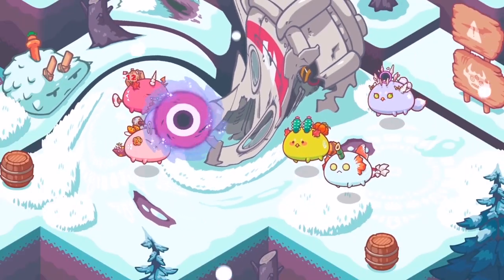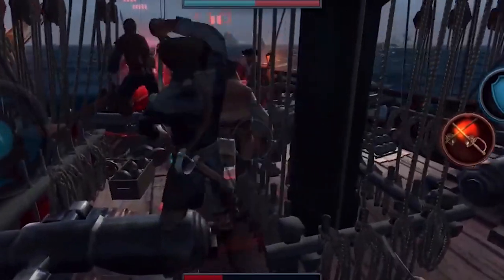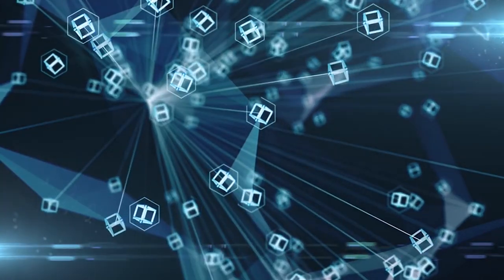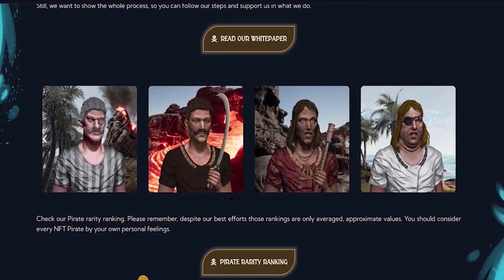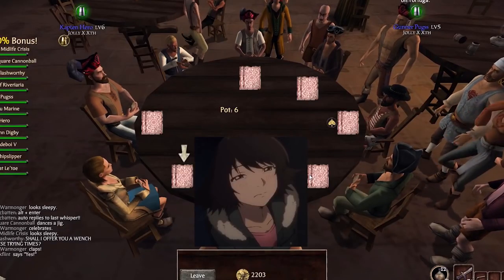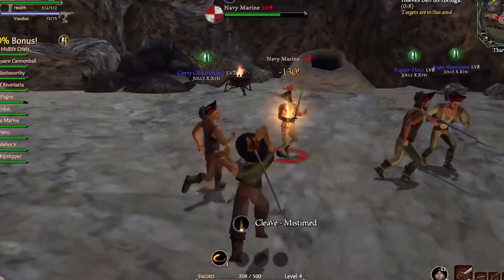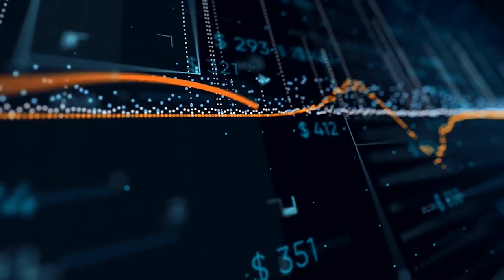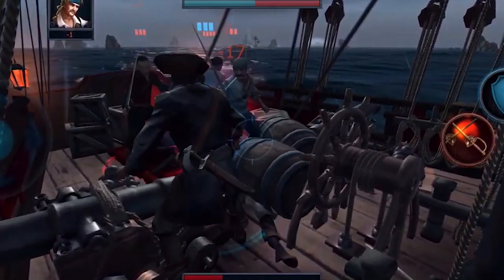Pirates of the Arrland: Raid & Pillage Play to Earn NFT Pirate Metaverse! 🏴‍☠️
In case you have missed the opportunities of the popular play to earn games like Axie Infinity, then Pirates of Arrland can be right for you. A blockchain-based mobile game that lets players explore different islands and collect treasure while battling against pirates. It's definitely worth checking out if you're a big Pirates of the Caribbean fan like me. We are going to dive deep into the core meaning of it, its exceptional features, and how you can play this game to get some cool rewards.

Welcome To Metaverse Monopoly!
Where Simple Investments Create Significant Returns!

Our Millionaire Crypto Investment Strategy!

Our #1 Crypto Cold Storage Wallet!

Our Preferred Cryptocurrency Tax Software!

Our Best Pick For A VPN!

Our Favorite Crypto Play To Earn Gaming Ecosystem!